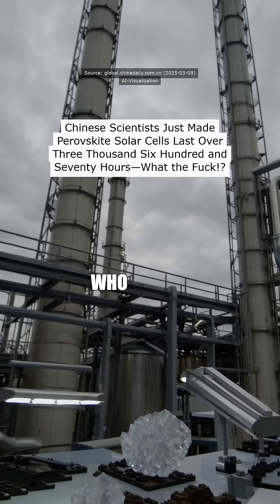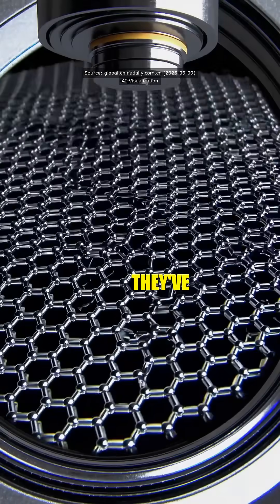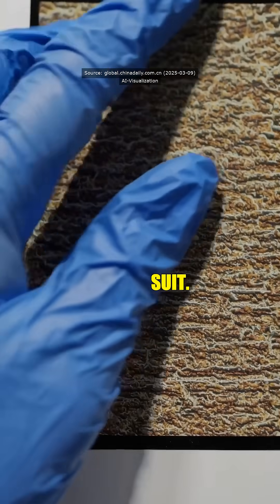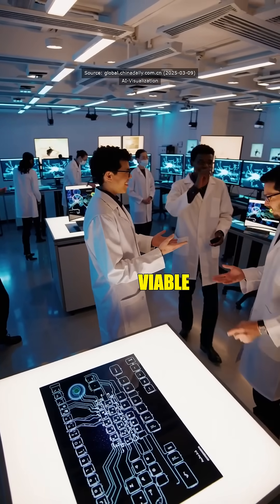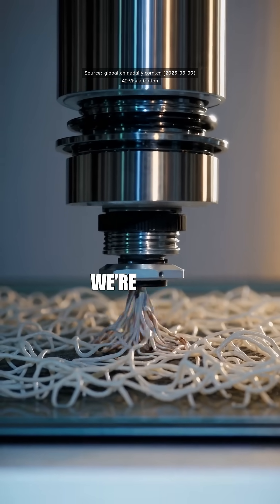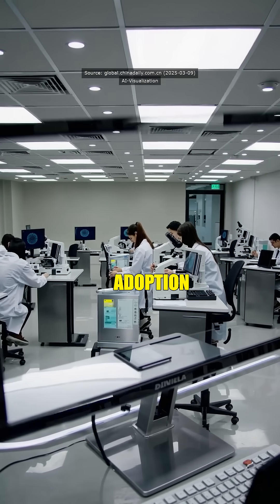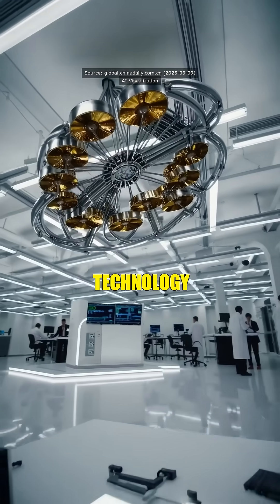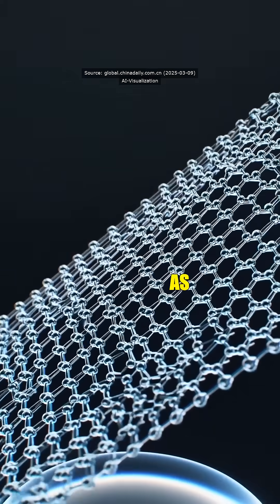Have you heard about the latest breakthrough in solar technology? Chinese scientists have developed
Have you heard about the latest breakthrough in solar technology? Chinese scientists have developed a protective graphene-polymer coating for perovskite solar cells, allowing them to last over 3,670 hours! This innovative "suit" not only shields the cells from environmental damage but also tackles the instability issues that have historically plagued them. Imagine solar panels with the resilience of a Louisiana gator's hide!

This newfound durability sets perovskite solar cells apart from traditional silicon-based options, making them a strong contender in the renewable energy market. They're not just tougher; they're also more efficient and cost-effective to produce. This breakthrough could pave the way for widespread adoption in industries, potentially leading to solar panels that last longer and look better, transforming the way we harness solar power in our homes and businesses.